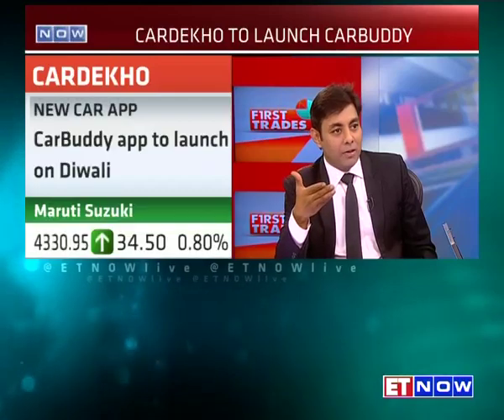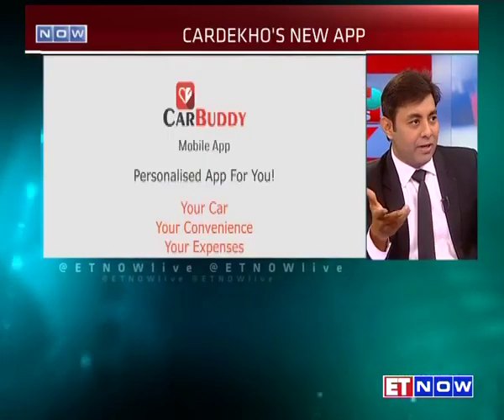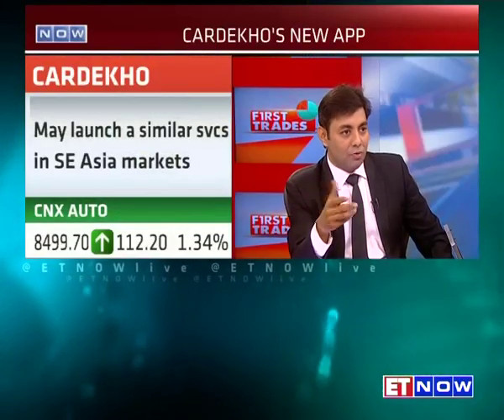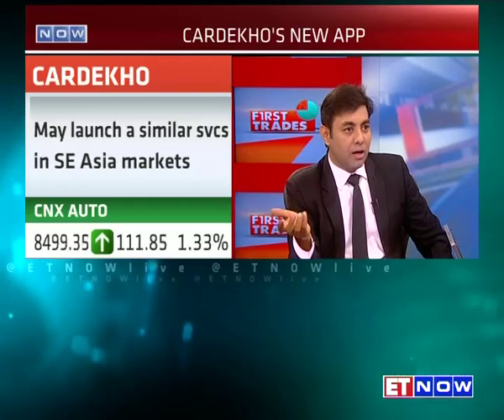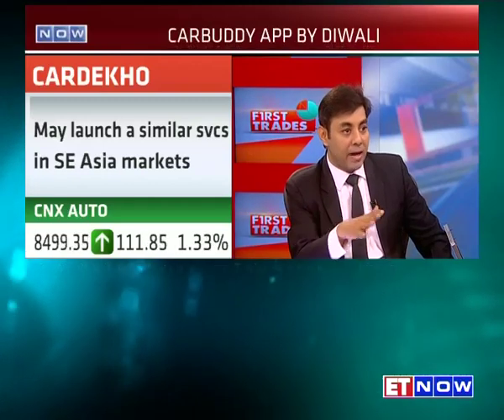CarDekho Launches CarBuddy App For Android Users | CEO Amit Jain To ET NOW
CarDekho  Launches CarBuddy App For Android Users.

Ratan Tata-backed leading auto portal Car Dekho is set to launch CarBuddy - an app which will help you know your car better! This app is set to launch around Diwali and will be available on Android phones only for starters. The app will also offer online manual which will help the users repair the basic problems in their cars. Listen in to Amit Jain - CEO & Co-Founder of CarDekho, talk to ET NOW's Ayesha Faridi & Niraj Shah about this new app!